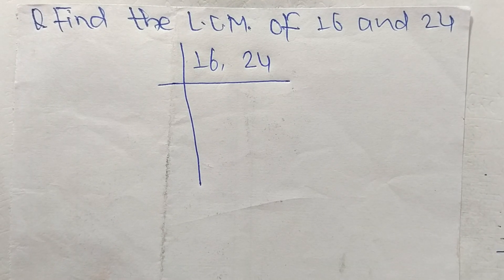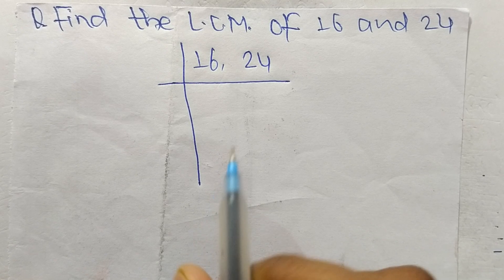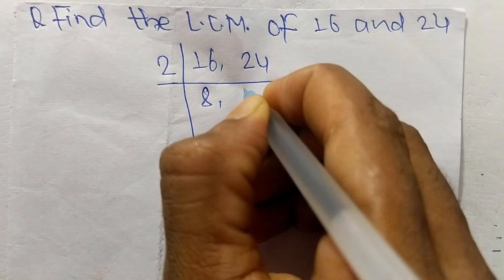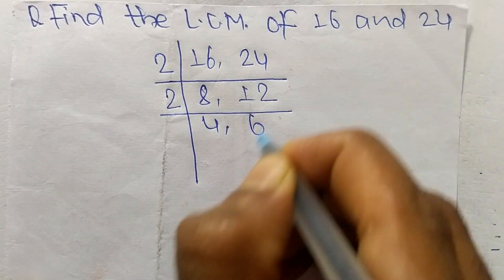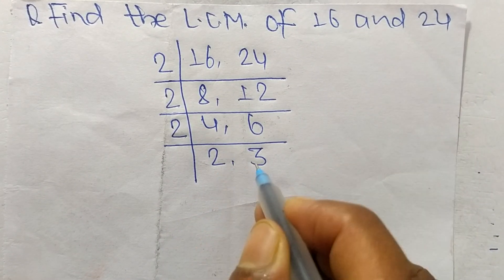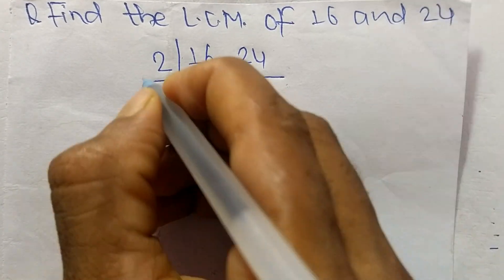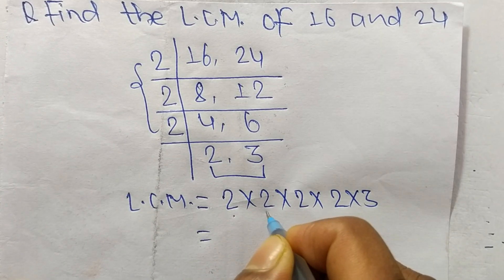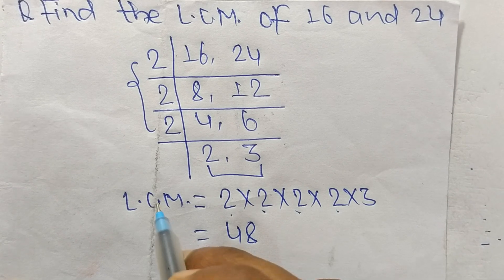LCM of 16 and 24